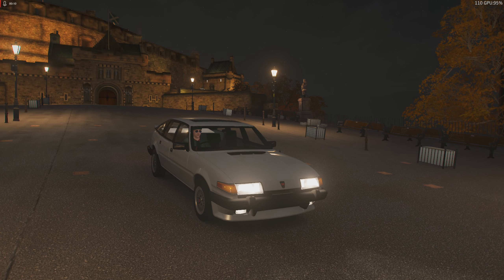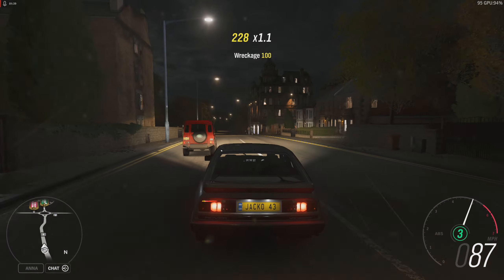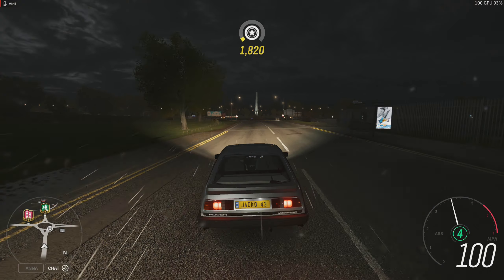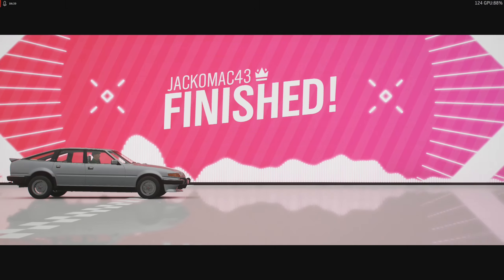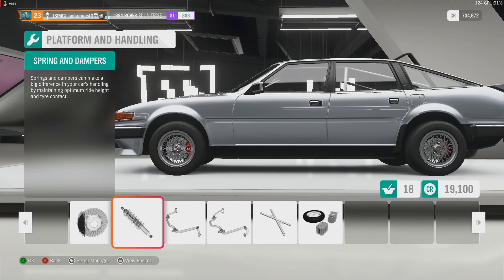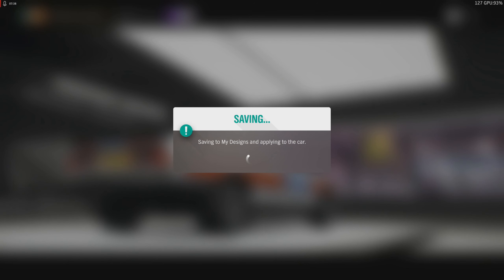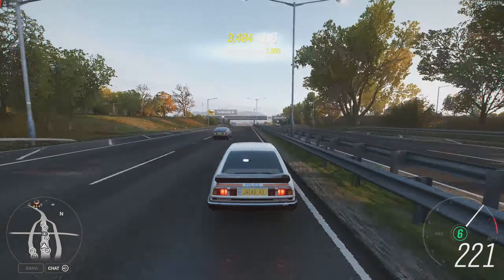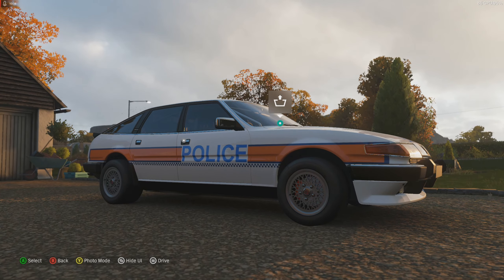Forza Horizon 4 - Rover SD1 First Impressions!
Testing out the awesome 80s beast that is the Rover SD1.